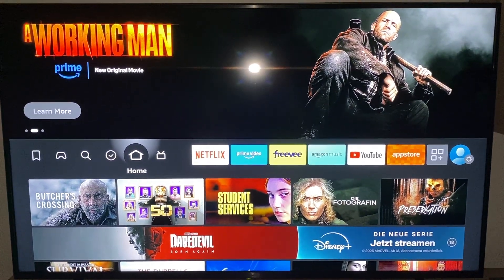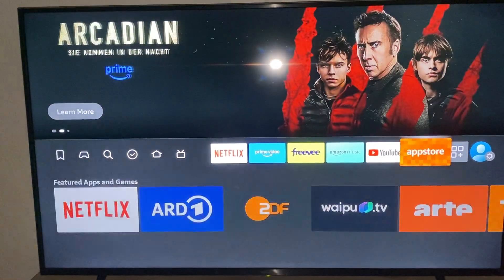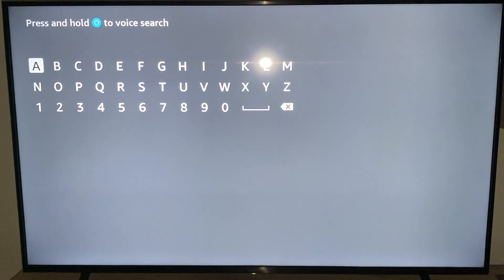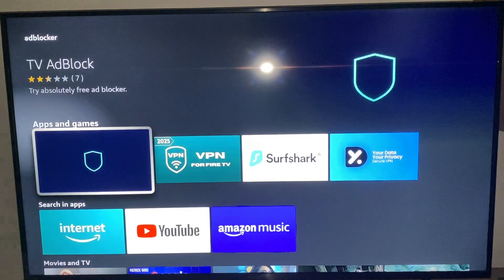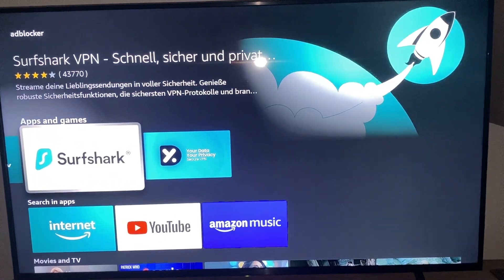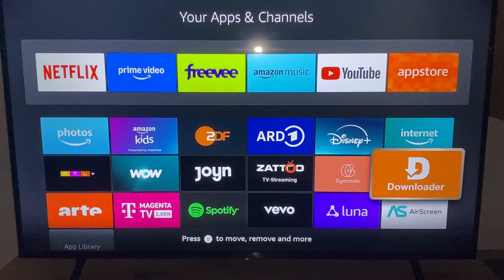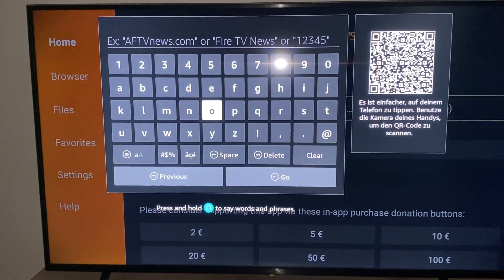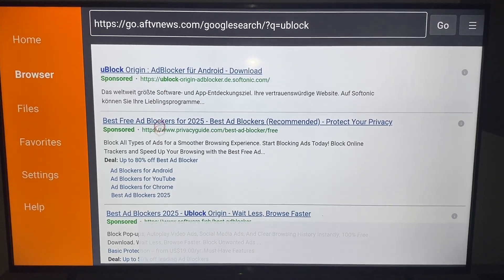Fire TV Stick install adblocker - Tutorial